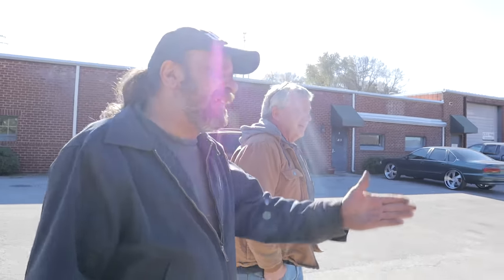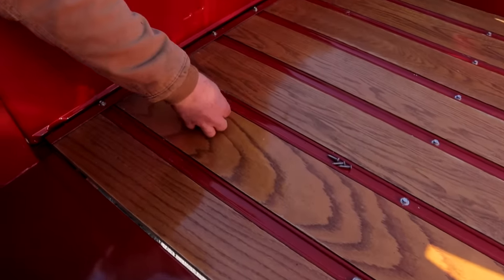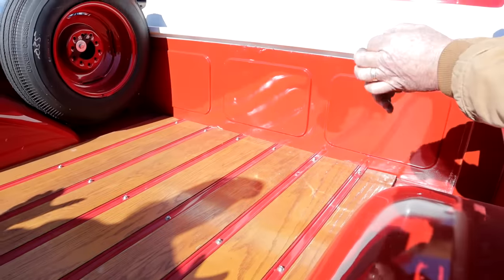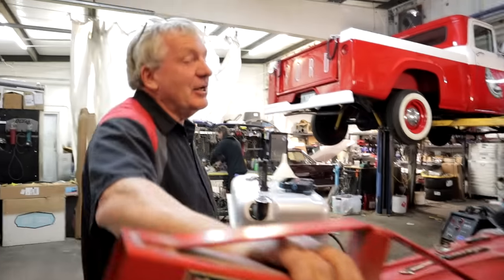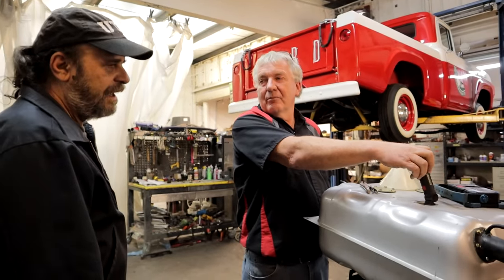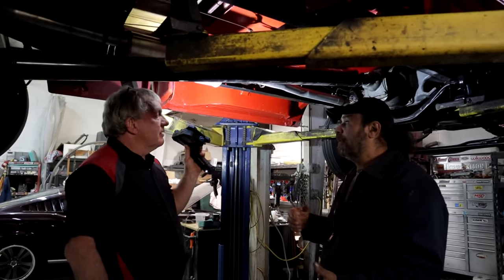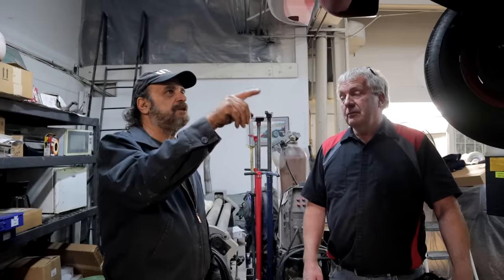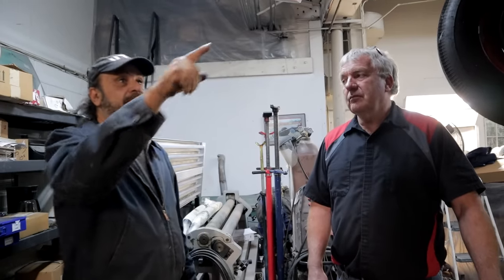Frame Off Restoration Gone Bad - Pretty Red Paint Hides Trashed And Rotted Parts Throughout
An unsuspecting woman brought her dream truck, a 1960 Ford, to a known local shop for a complete, frame off restoration, and paid all the money for a quality job. What she got back was beautiful eye candy loaded with hidden and dangerous flaws.
The only way to make this one right is to pull it all apart and start over from scratch.